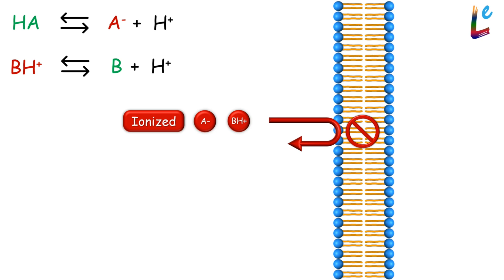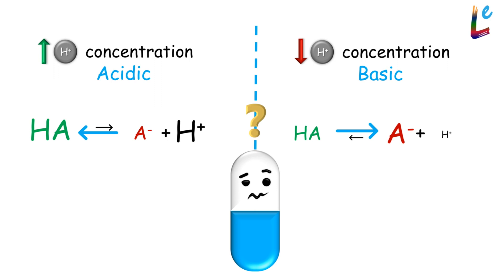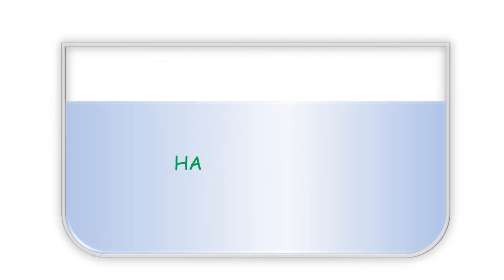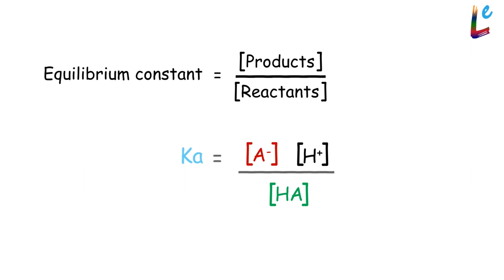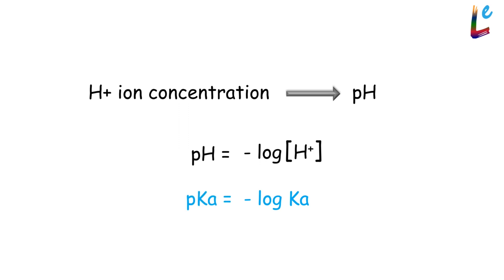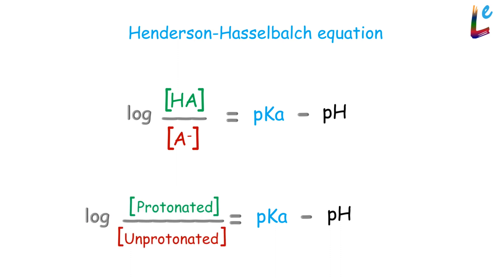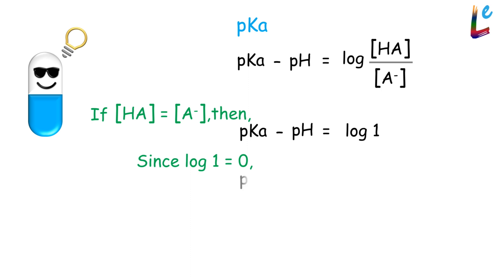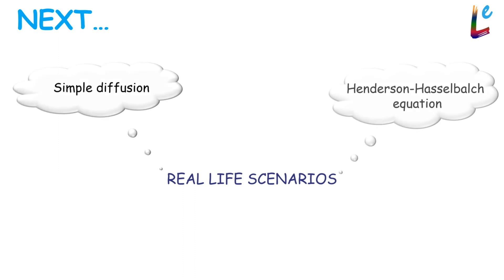Passage of drugs across the plasma membrane Part 2: Henderson-Hasselbalch equation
Describes the factors affecting the degree of ionization of a drug and Henderson-Hasselbalch equation.